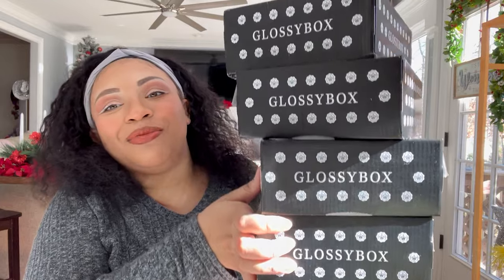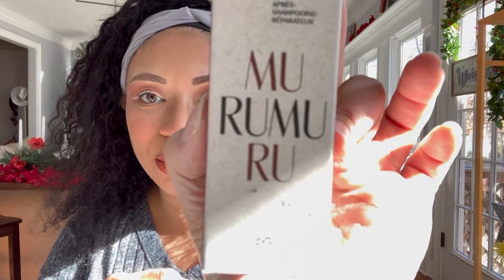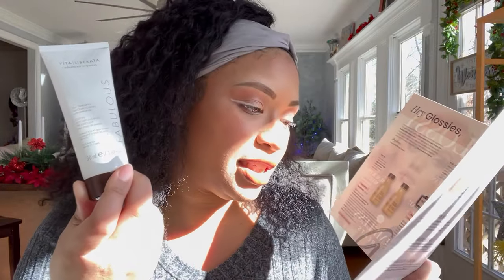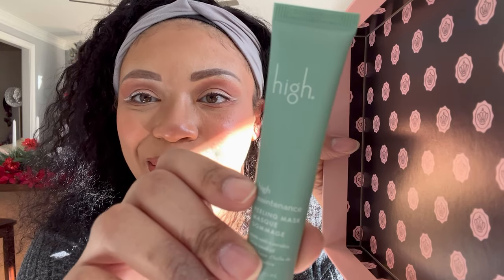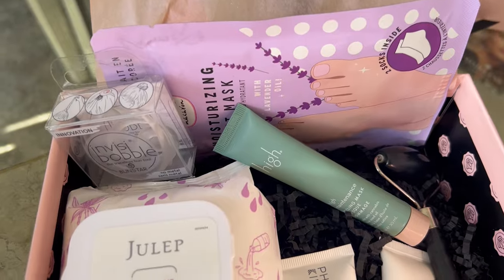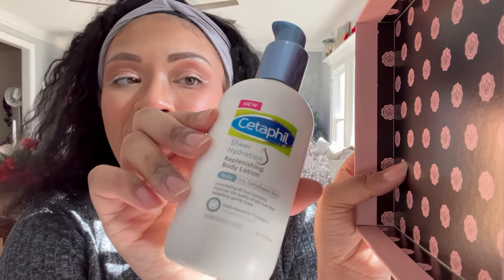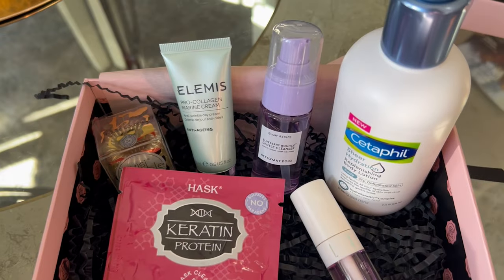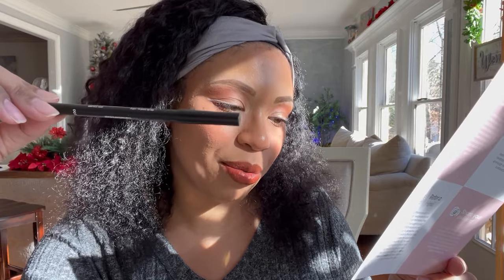Road to High Maintenance: Unboxing Glossybox